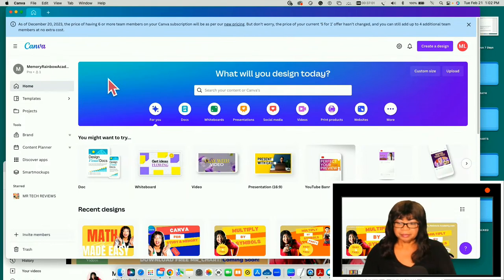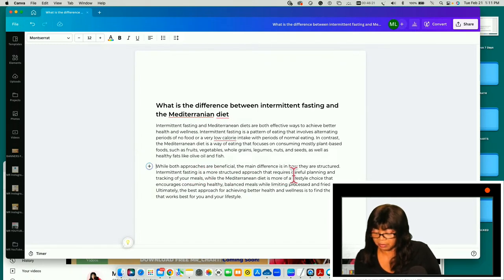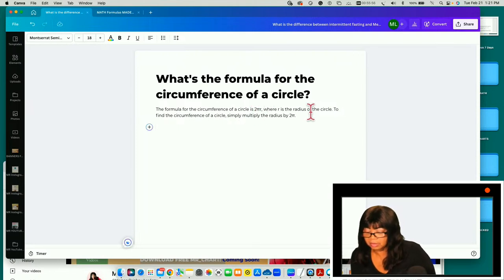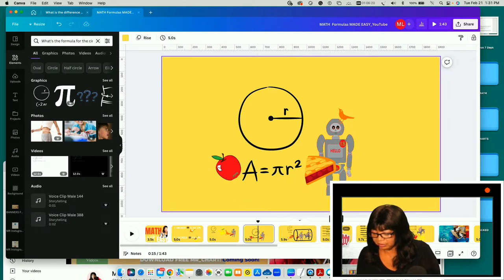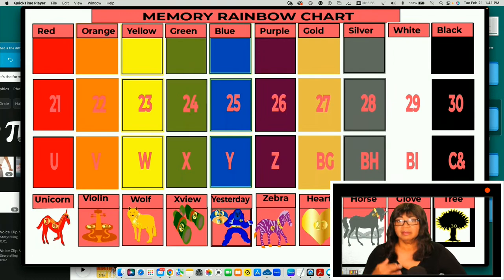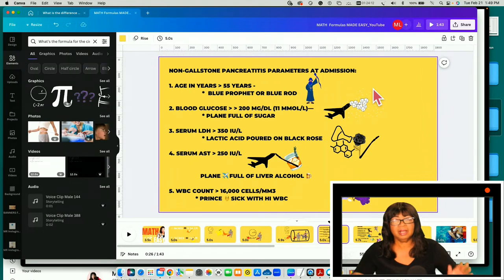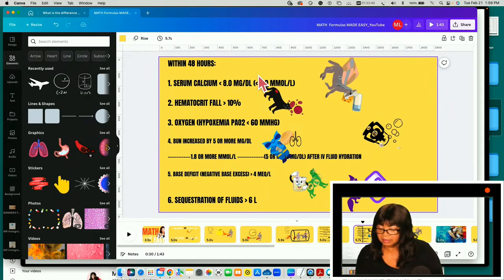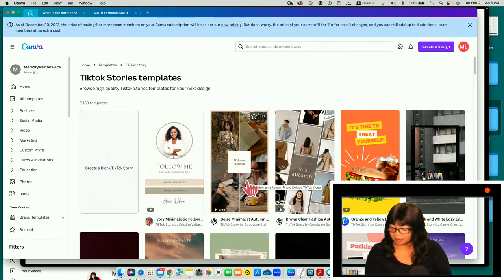Canva ChatGPT Style AI | Study and Memorization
Study with Canva and the Memory Rainbow.
How I use Canva's tools like its Chat_GPT double AI and elements to help me study and memorize. Use the valuable images within Canva's library to create works of art from your study notes. Find formulas of all types drawn and created by Canva experts that can take your study to the next level.
Learn the Memory Rainbow Method of study and memorization.